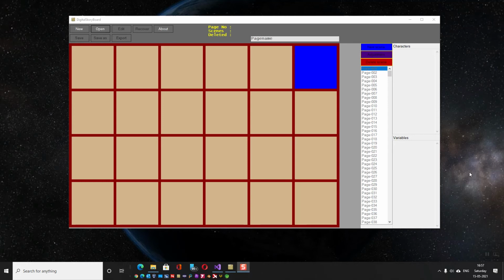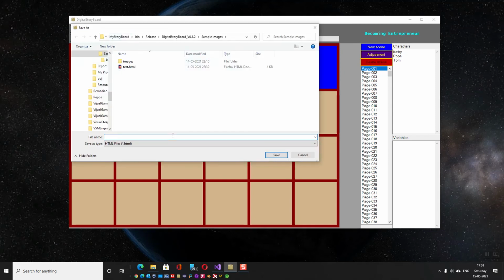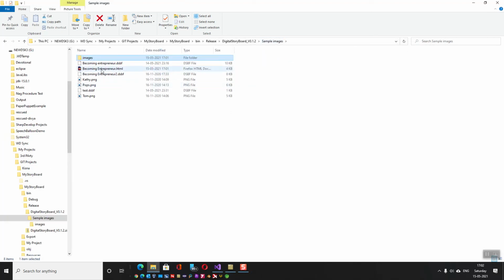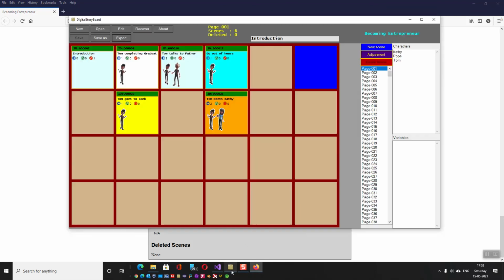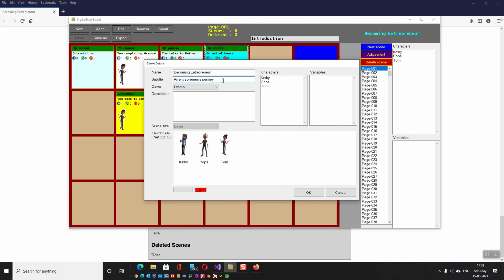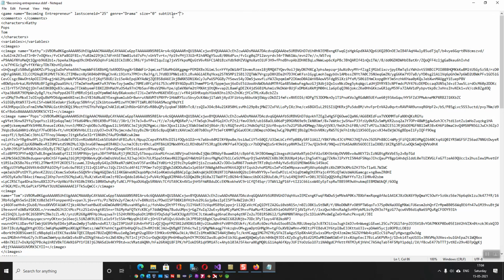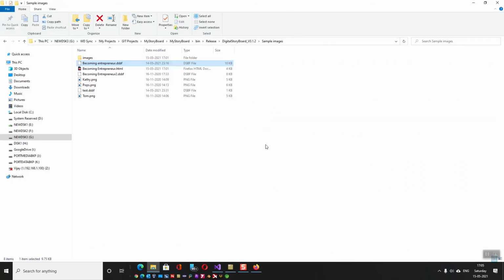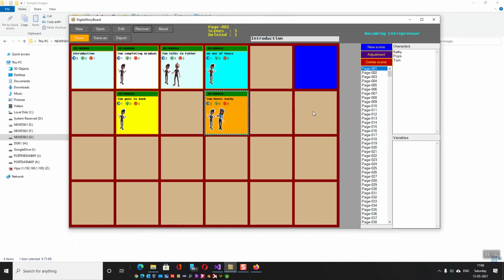Exporting from DigitalStoryBoard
This is the subsequent tutorial on how to export the story. It also adds a function to delete and recovers scenes.